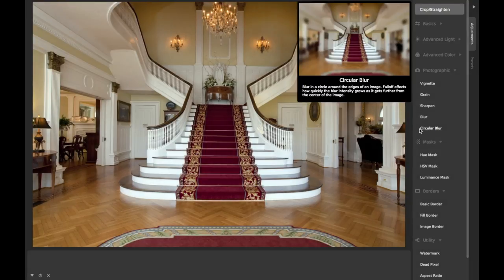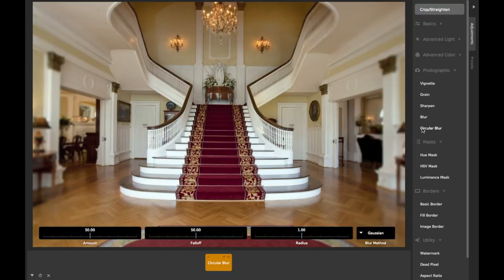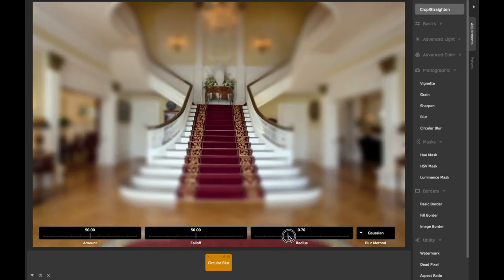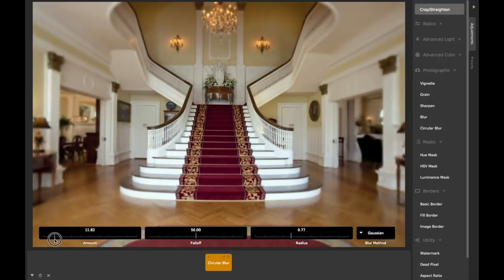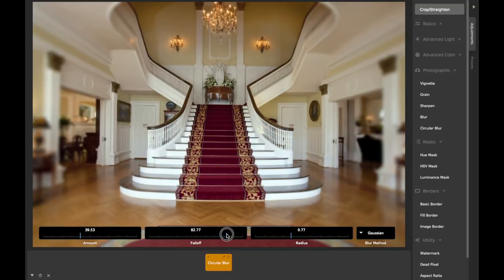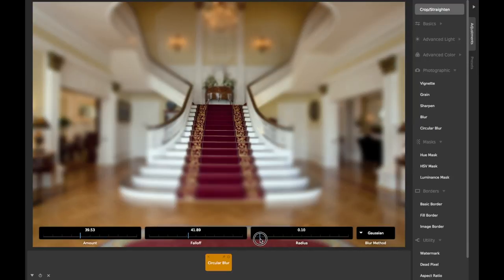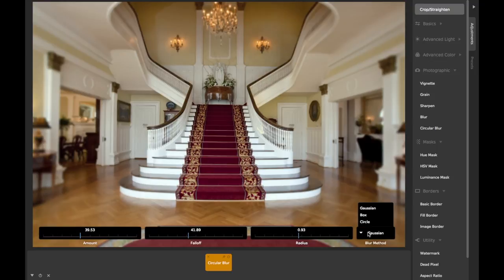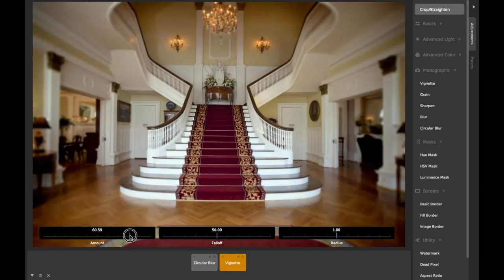CameraBag Adjustments: Circular Blur (CameraBag Photo and CameraBag Pro)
Detailed how-to about using the Circular Blur adjustment in CameraBag Photo and CameraBag Pro (formerly "CameraBag Cinema").